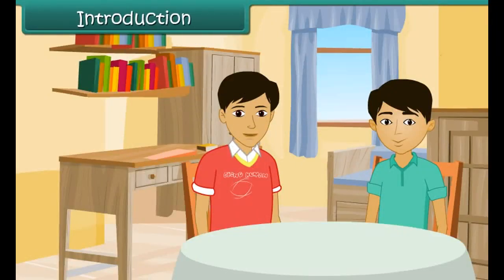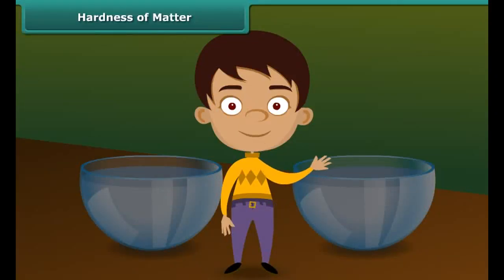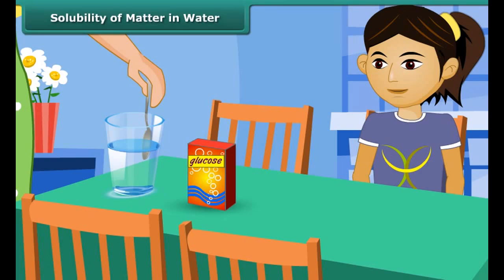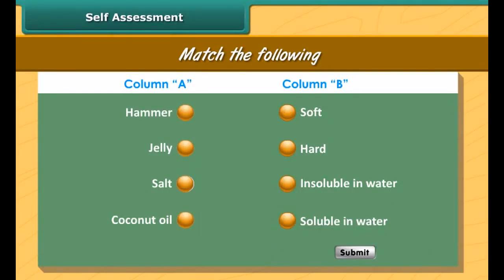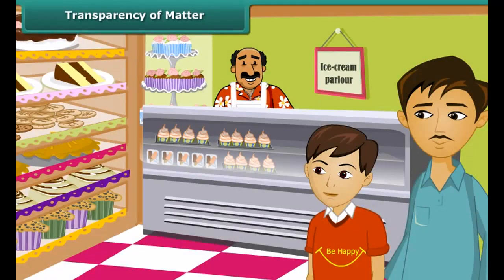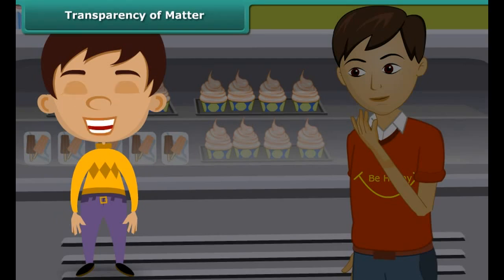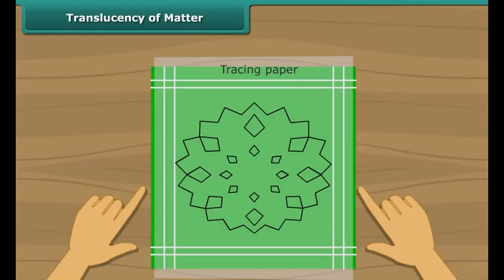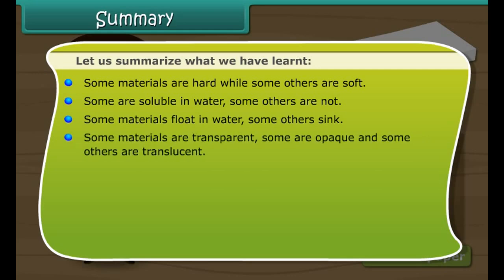class 6 science Properties of Matter